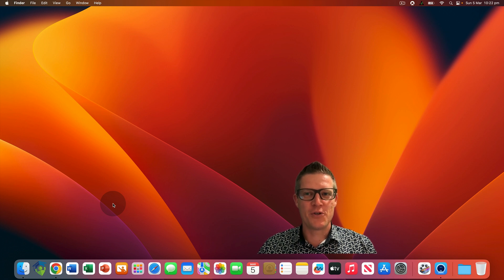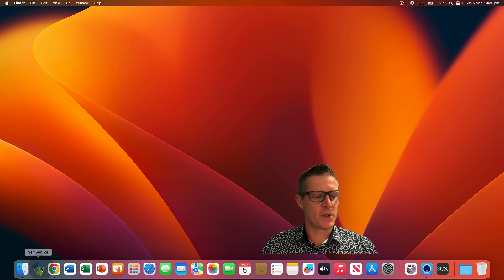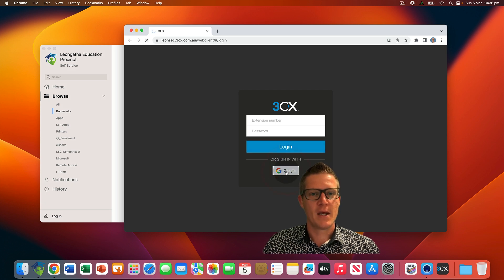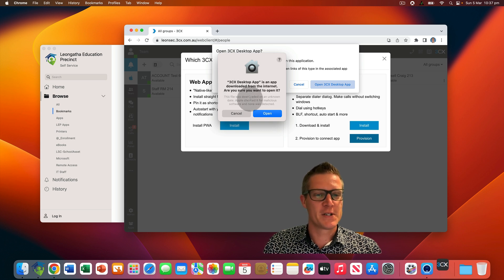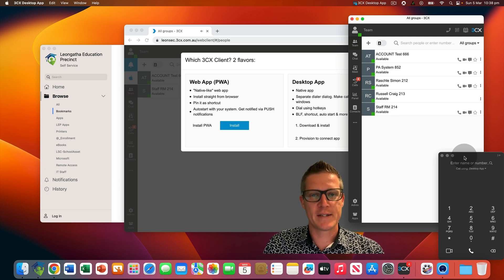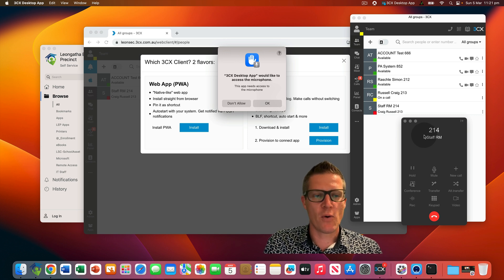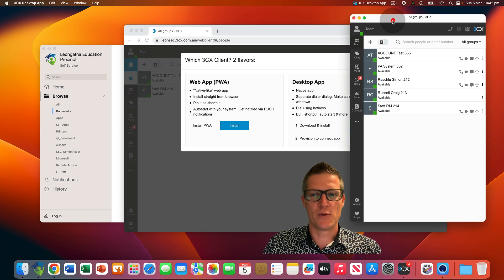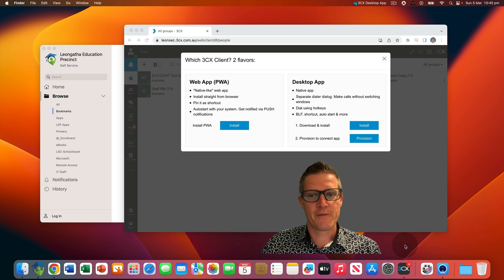Softphone Setup - 3CX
This clip will guide staff through setting up the new 3CX Softphone app on their MacBook Air at Leongatha Secondary College

00:00 - Intro and Background Info
01:38 - Installation Instructions
04:42 - How to receive a call
05:11 - How to make a call
08:14 - Wrap up
08:35 - How to contact ICT support